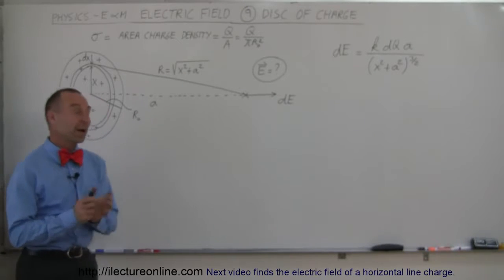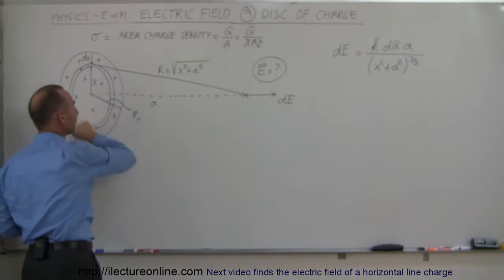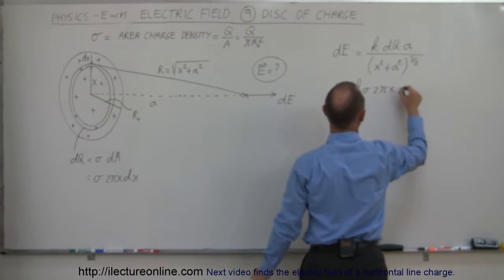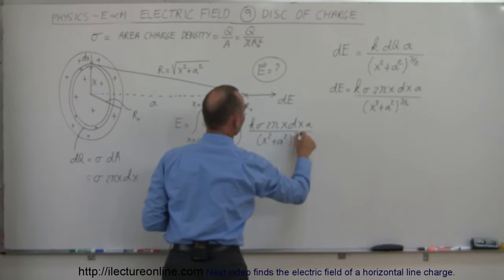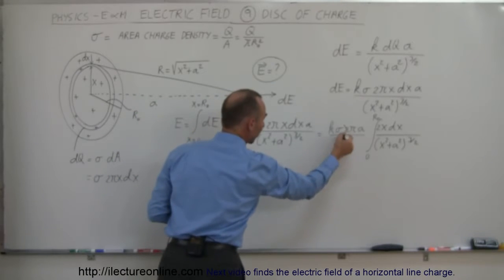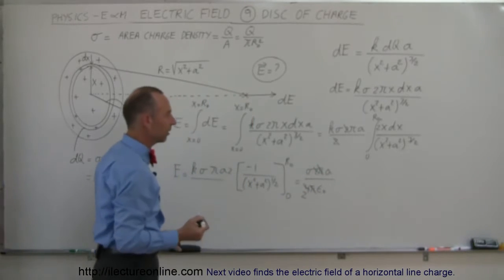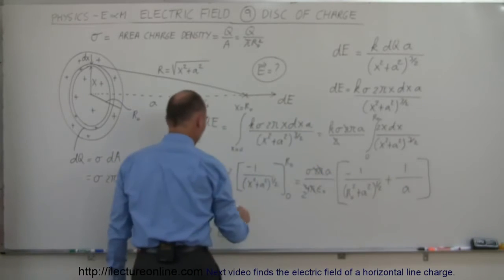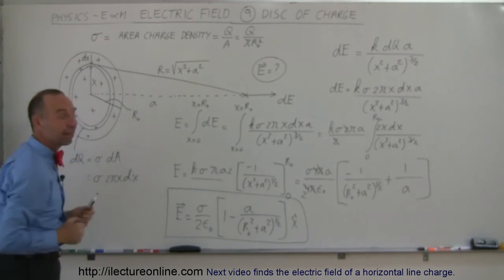Physics E&M Electric Field 9 of 16 Disc of Charge